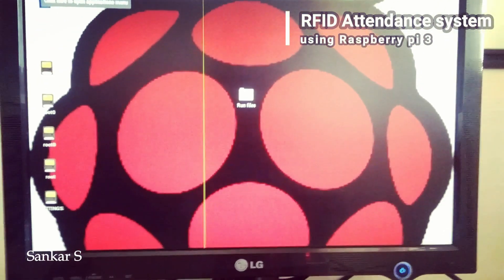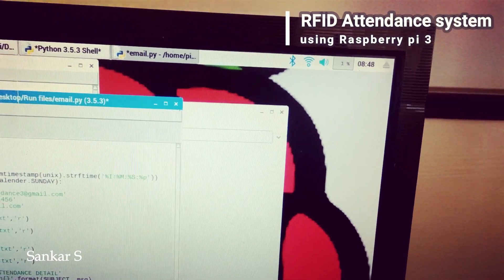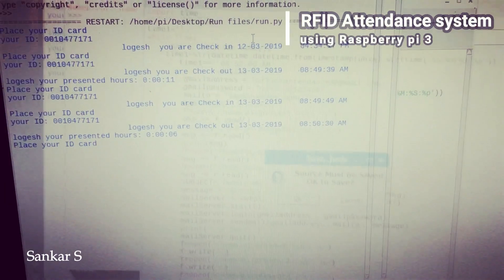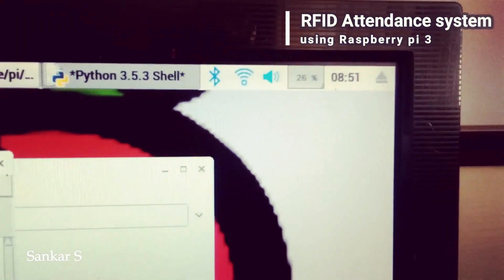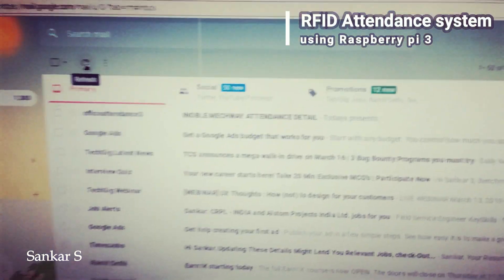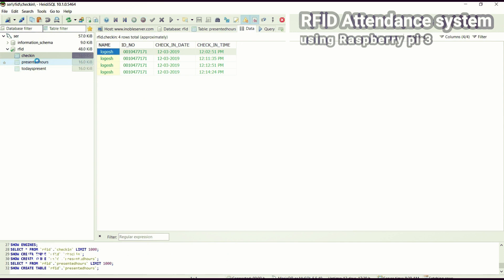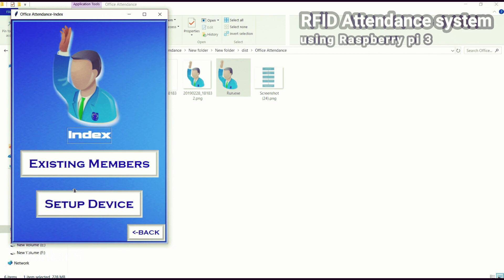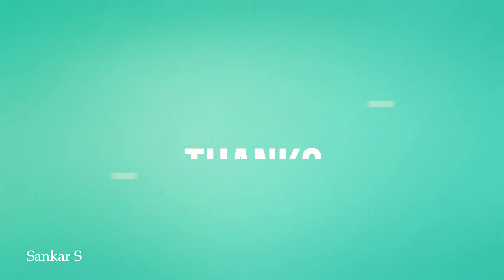Raspberry pi 3 based RFID Attendance System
Raspberry pi 3 based RFID Reader using python programming and these details are stored in MySQL database base and read the datas using python GUI tkinter module to develop the Office Attendance Windows app